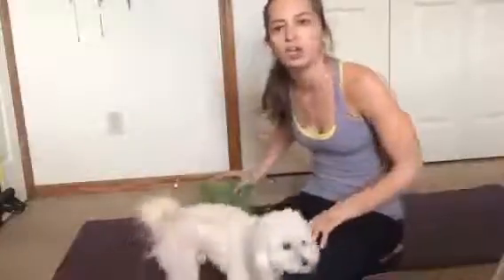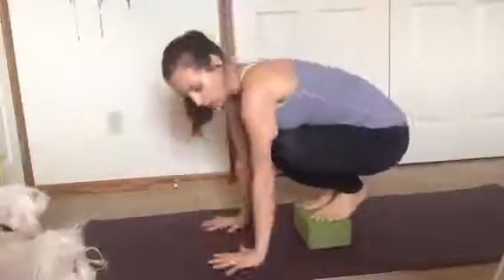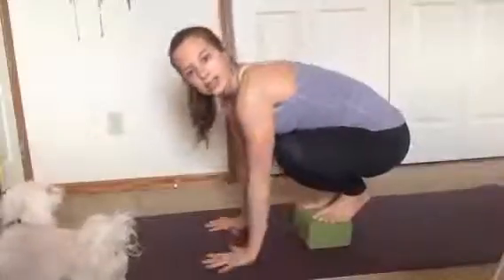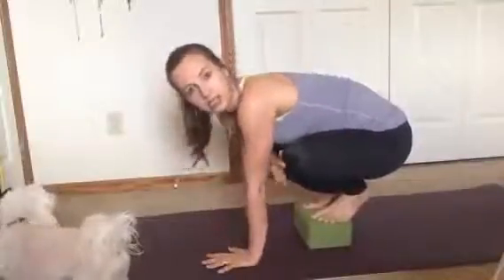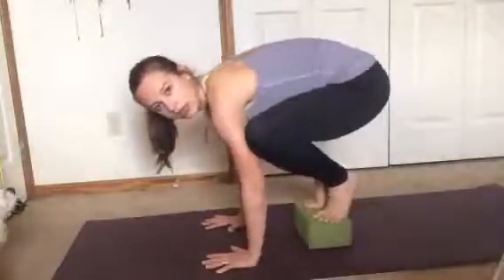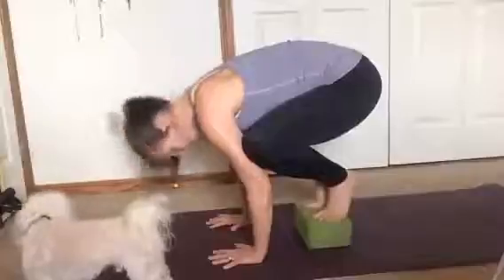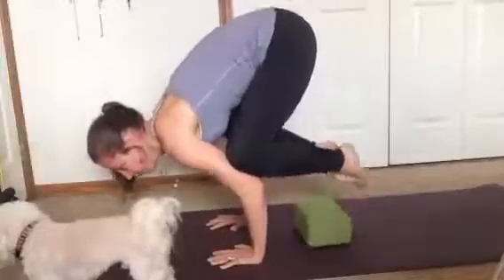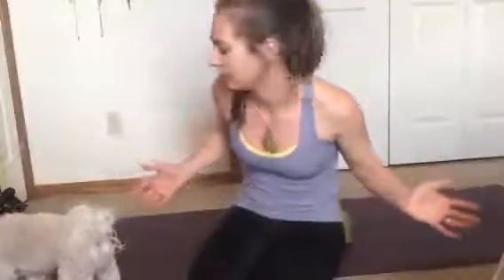Crow pose yoga tutorial!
Recorded on 02/03/2016 06:16 PM UTC by alishasappetite
Hartville
Live viewers: 10